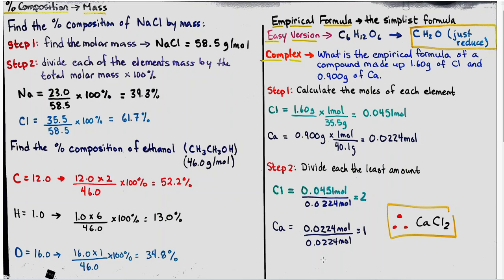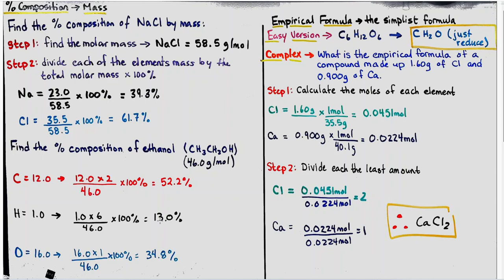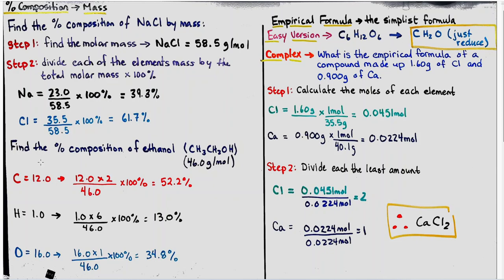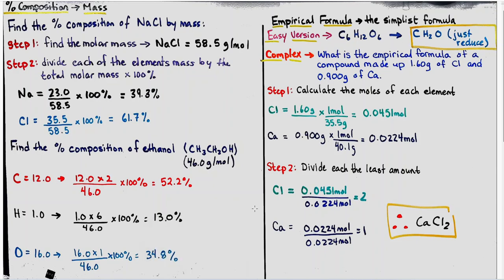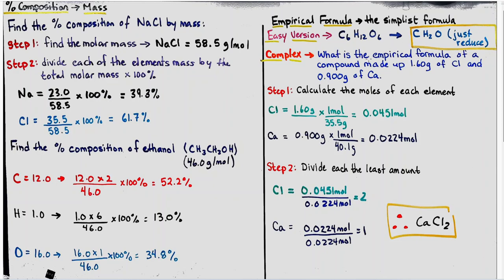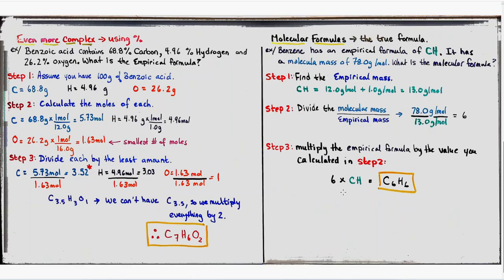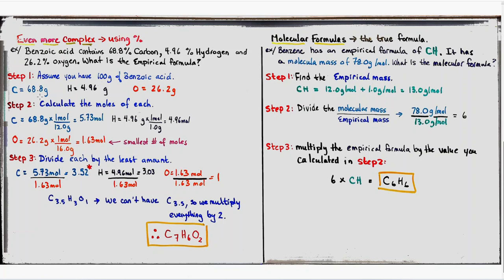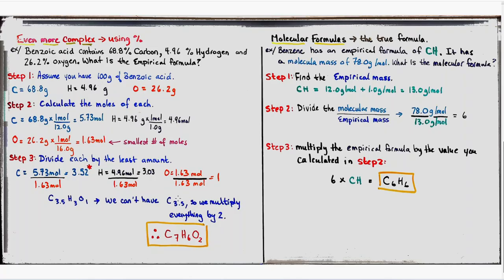Percent composition, empirical and molecular formulas